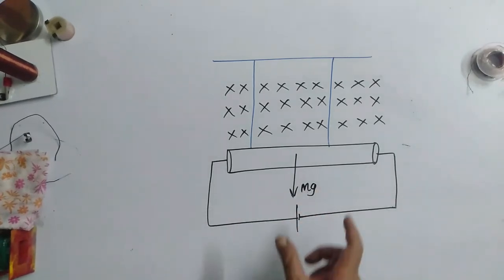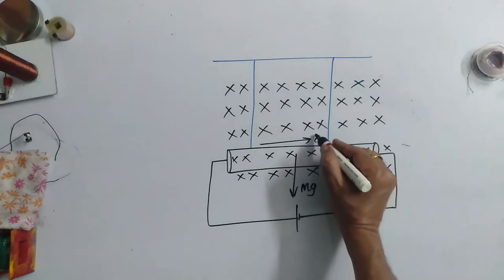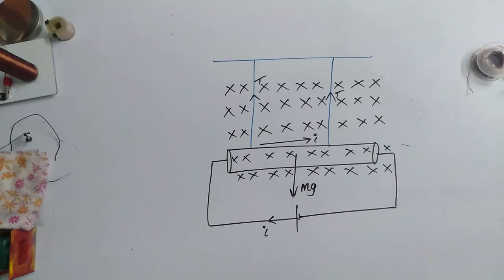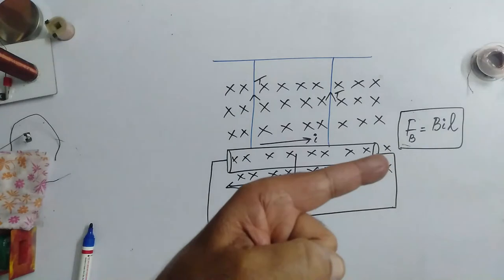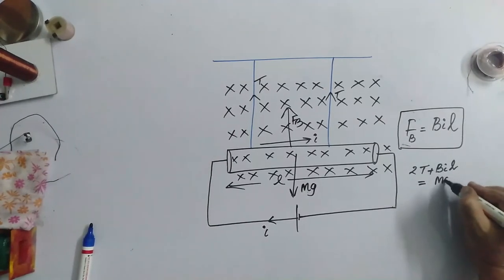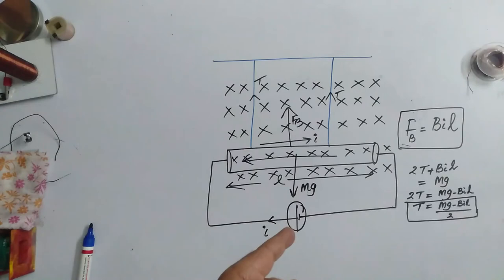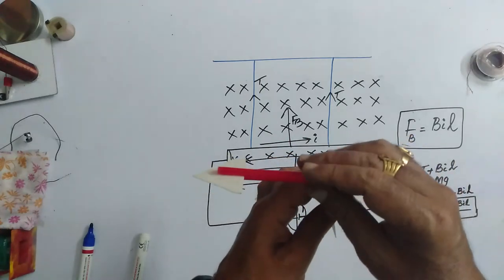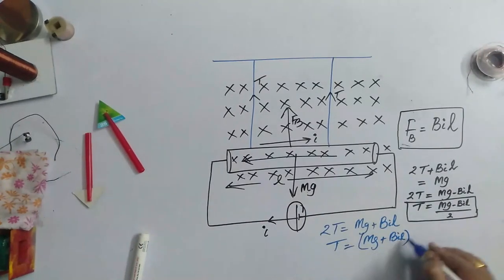CONCEPTUAL PROBLEM BASED ON FORCE ON CURRENT CARRYING CONDUCTOR PLACED IN A MAGNETIC FIELD.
THIS HELPS IN UNDERSTANDING THE CONCEPT OF FORCE.
APPLICATION OF CONCEPTS LEARNT IN THEORY IN MY PREVIOUS VIDEO.